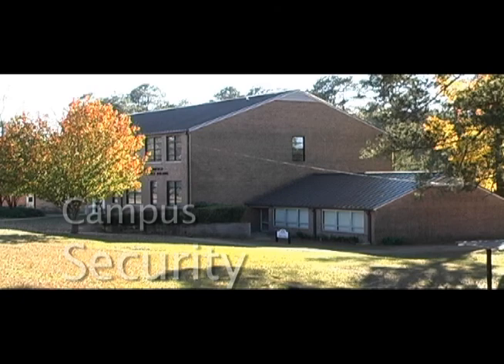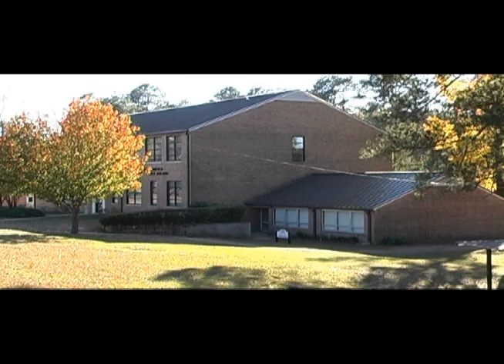SMCC Campus Security